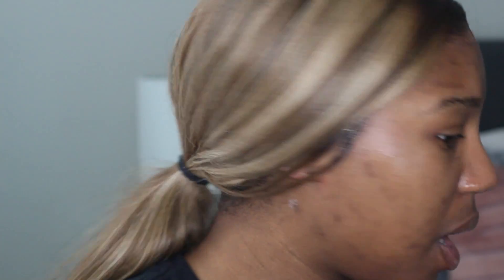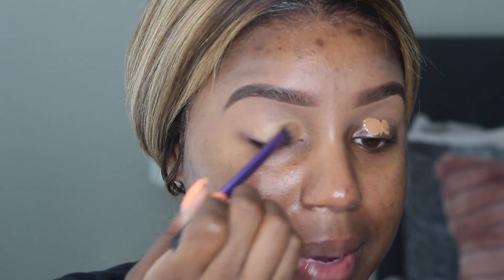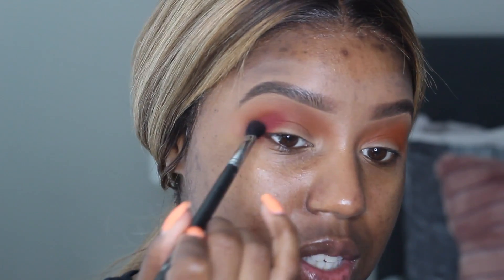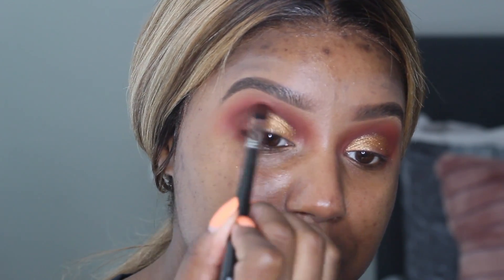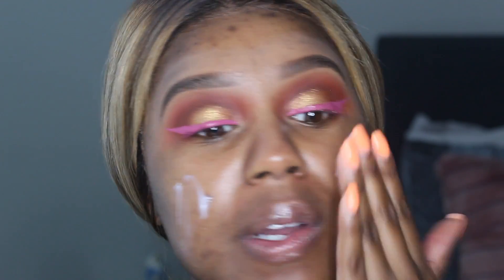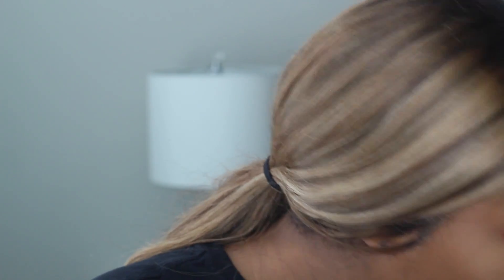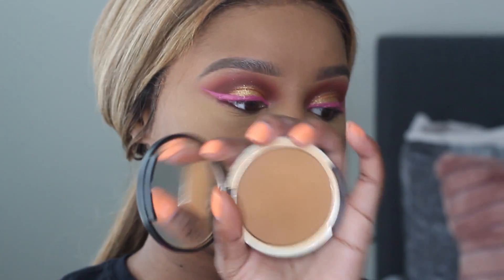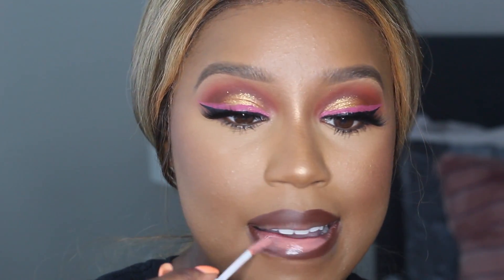INSTAGLAM| FLAWLESS INSTAGRAM READY MAKEUP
MAKEUP INSPIRED BY @loud_rebel on Instagram

PRODUCTS USED:
* THE GLOW RECIPE watermelon glow pink juice moisturizer
* TOUCH IN SOL no pore blem primer
* TATCHA silk silk canvas primer
* MORPHE fluidity foundation (f4.70)
* FENTY BEAUTY foundation (420)
* MAKEUP REVOLUTION concealer (c12.5)
* COVER FX power play concealer (n med 4)
* MAKEUP REVOLUTION deep banana setting powder
* JUVIAS PLACE the Saharan 2 palette
* PAT MCGRATH mothership palette
* KISS face and body highlight (medium)
* NYX lipliner (espresso)
* BTAYLOR BEAUTY liquid liner
* BTAYLOR BEAUTY ‘venus’ lipgloss